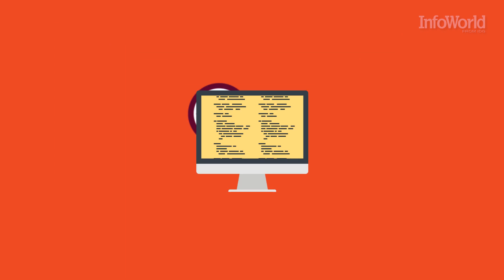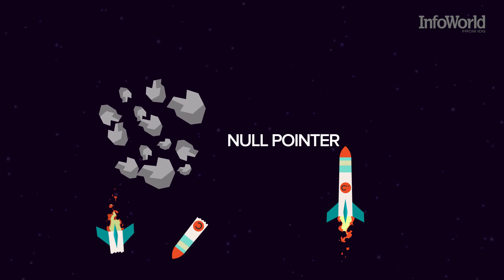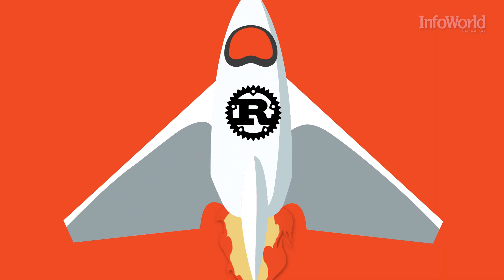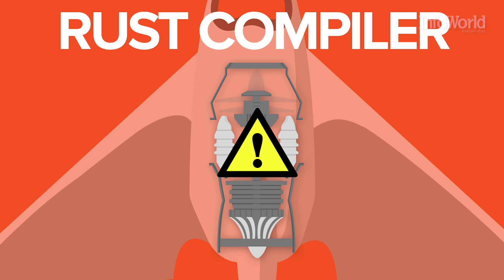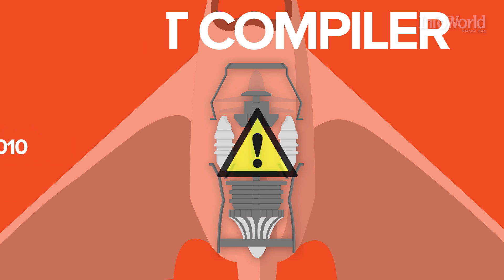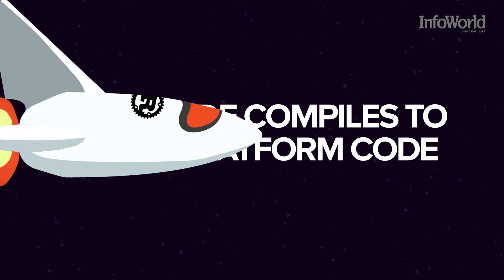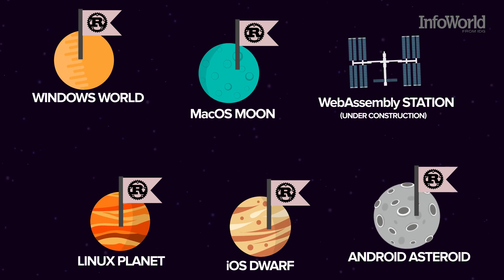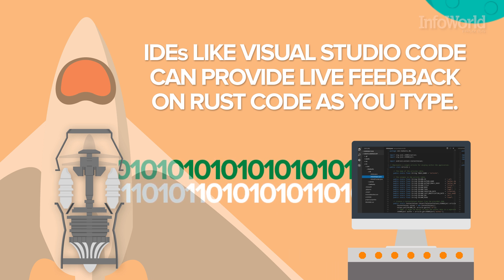The Rust language: Developing safer software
Get up to speed quickly on newcomer Rust, designed to create fast, system-level software. This two-minute animated explainer shows how Rust bypasses the vexing programming issues of memory and management.